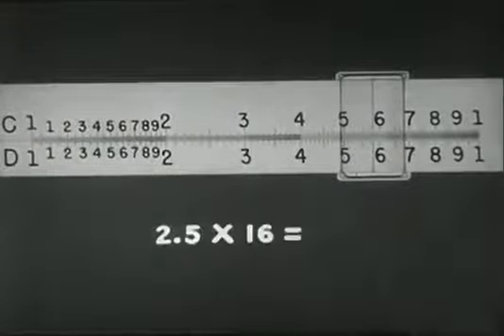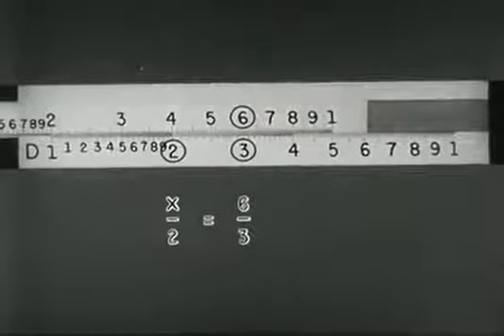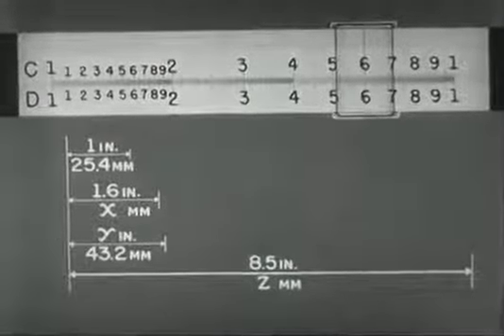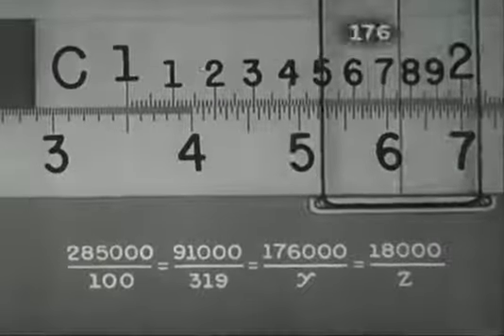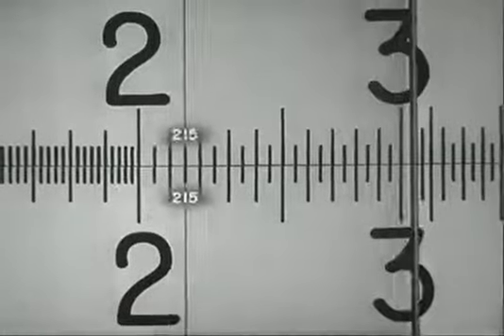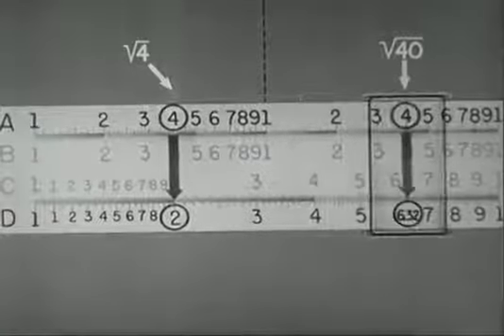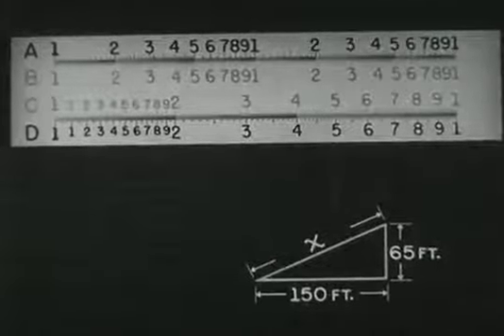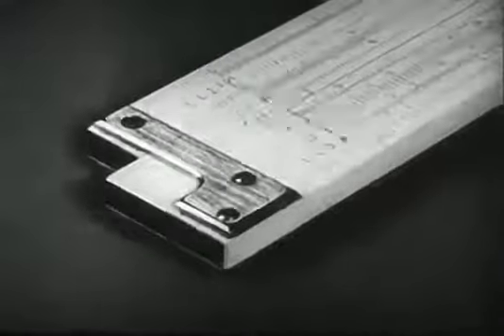Логарифмическая линейка: пропорции, проценты, квадраты и квадратные корни